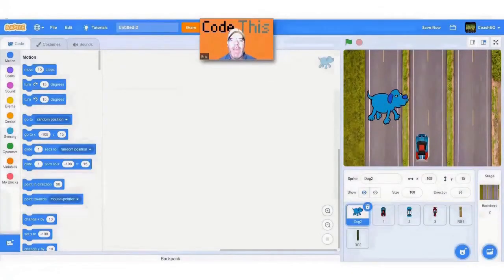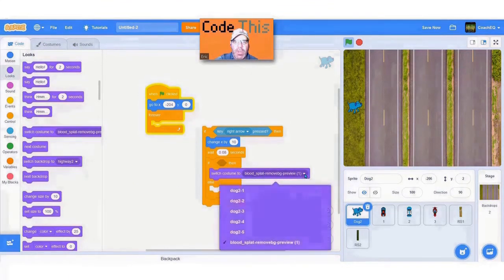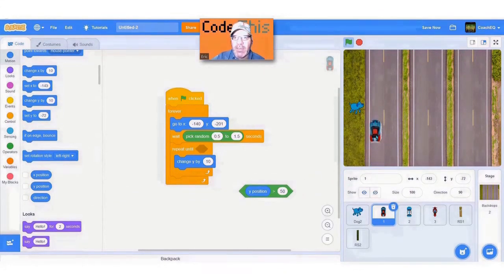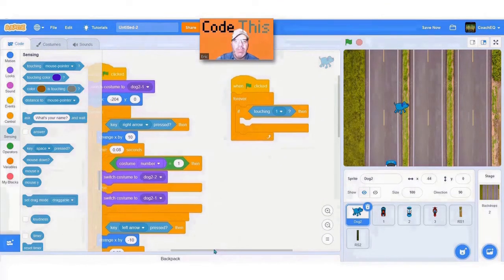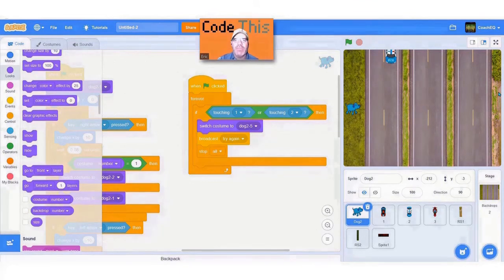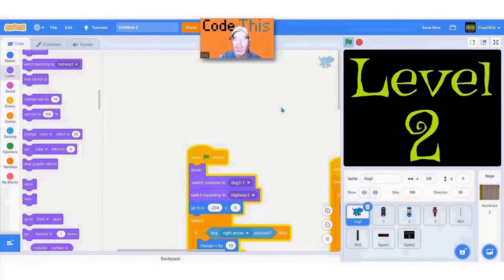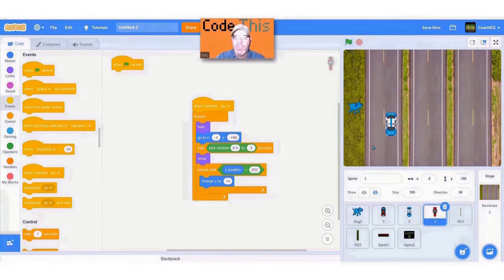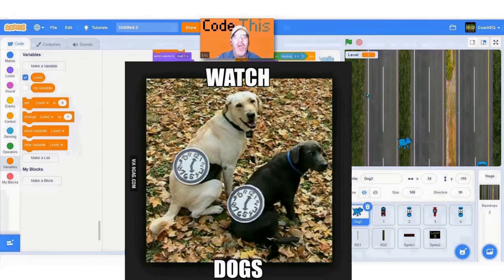MAKE your very own CROSSY ROADS. Learn how to create levels.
Make your own CROSSY ROADS GAME.  Learn how to change levels.

Happy Home
Lior Seeker – First Adventure – First Adventure
Ziv Morgan – Wooden Smile – Clouds
Country
Name of the Child – Sunshine
Rebel
Free Spirit

 Make your own CROSSY ROADS GAME.  Learn to make a new level.